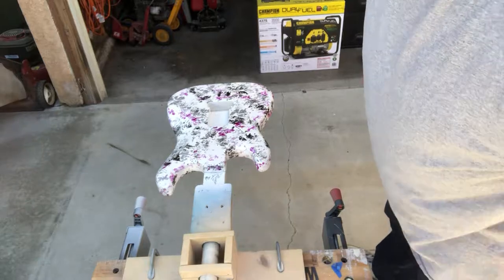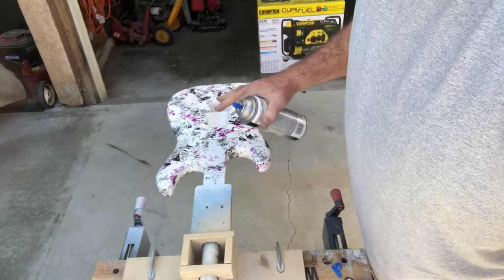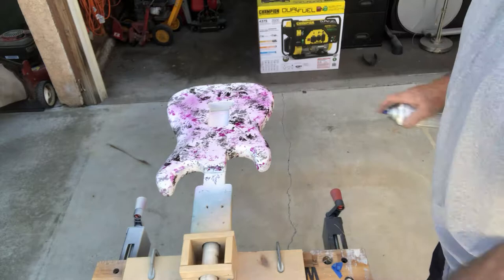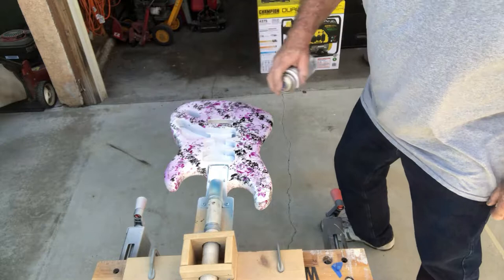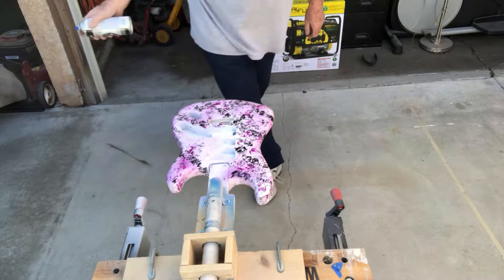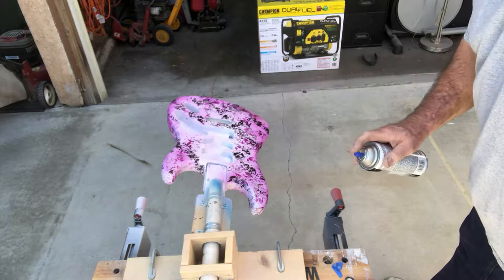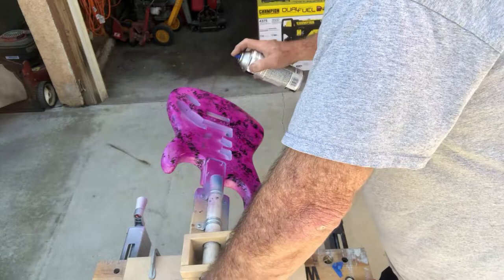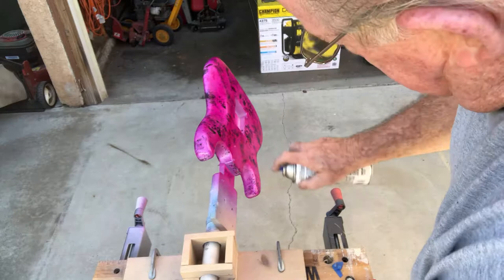Painting a strat part 4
Duplicating the Pbass color scheme